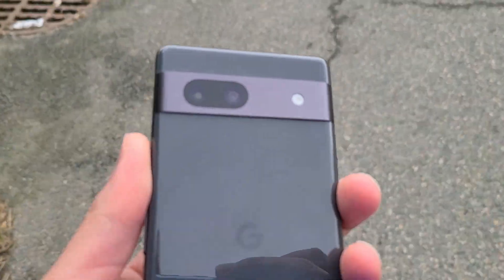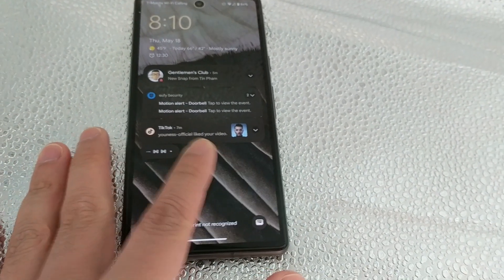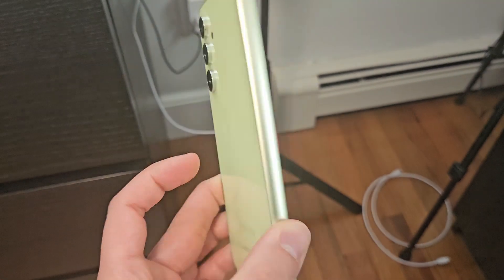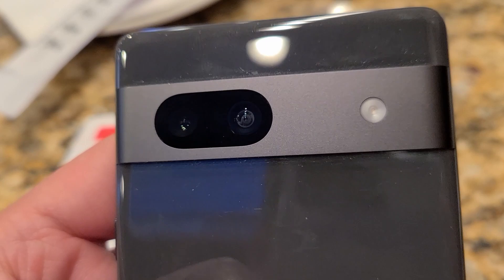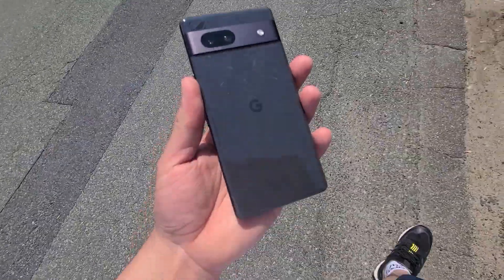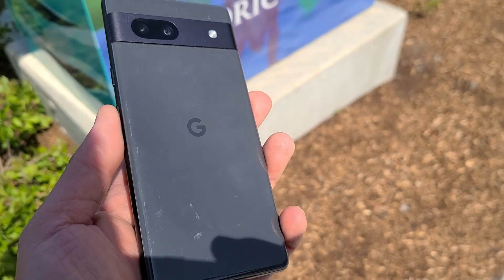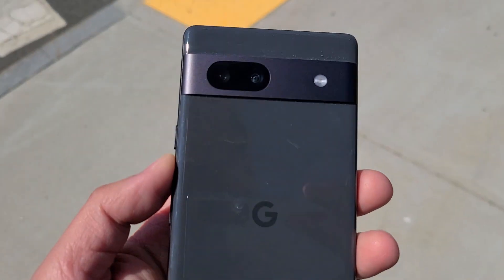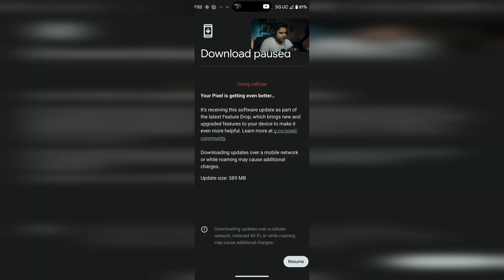Pixel 7a Day 36 in the Life Review - Unleashing the Power of Google!